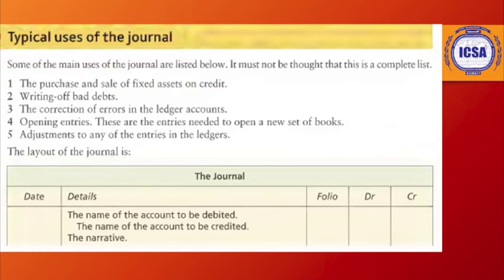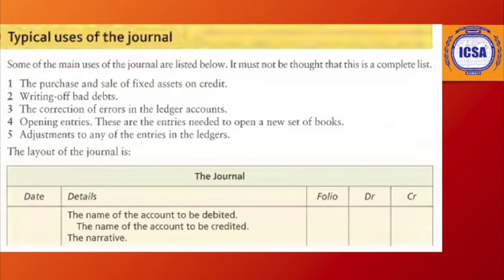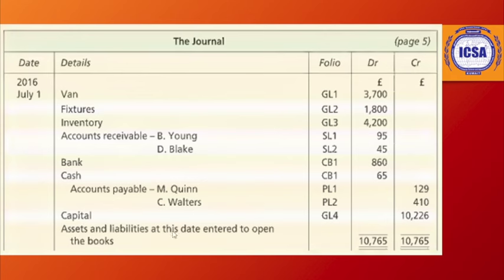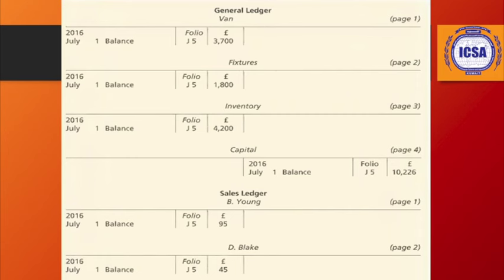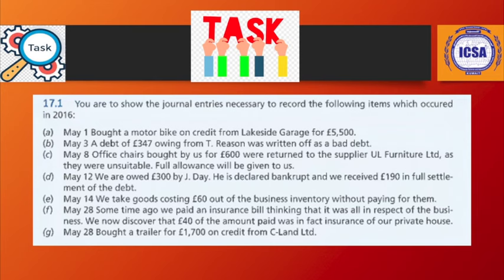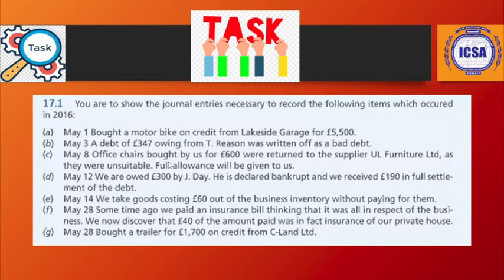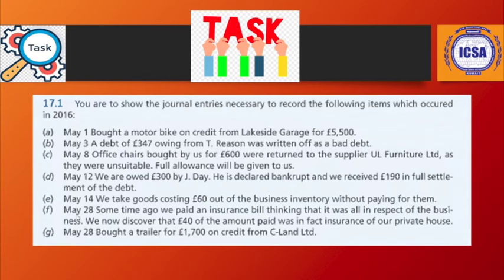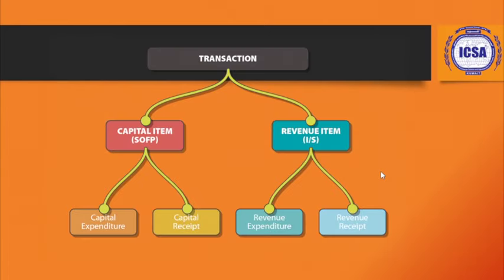Journal Entries Examples: Easy Guide for Beginners to Master Accounting Basics!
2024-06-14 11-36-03 Journal Entries Examples

ICSA Kuwait City: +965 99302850
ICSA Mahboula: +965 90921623